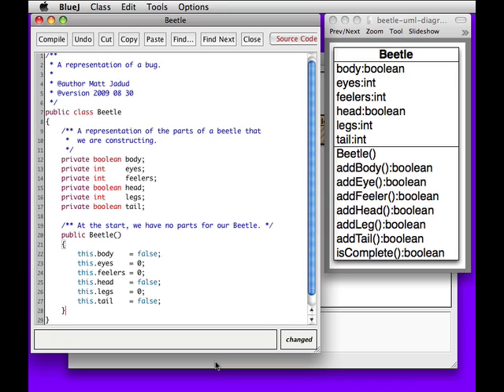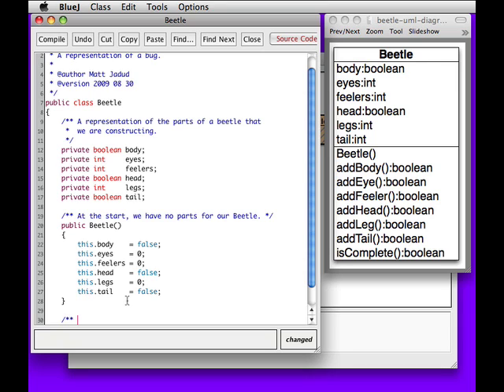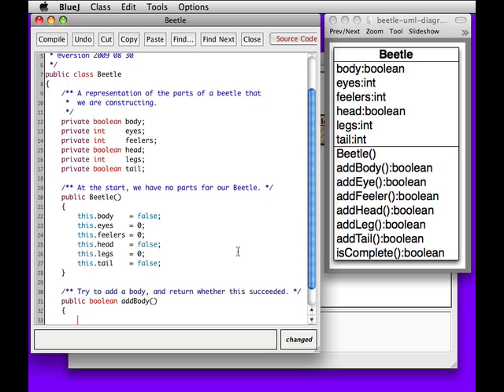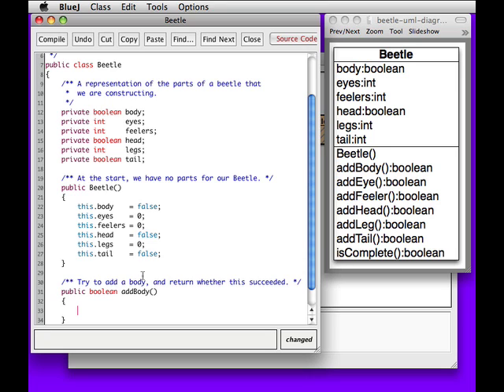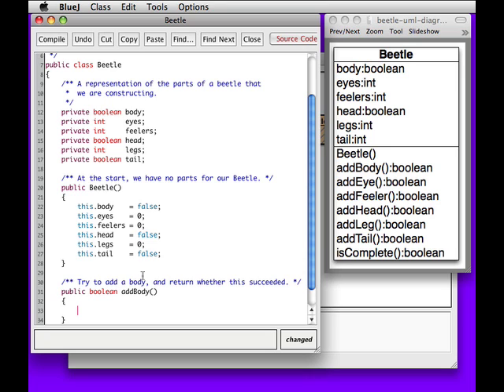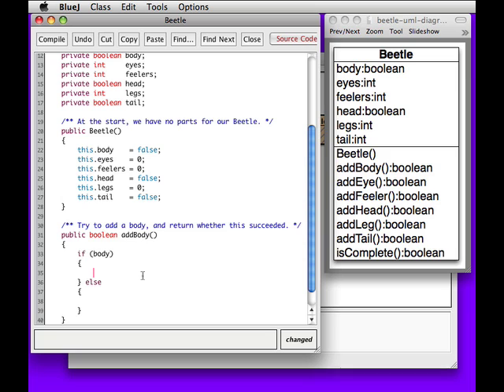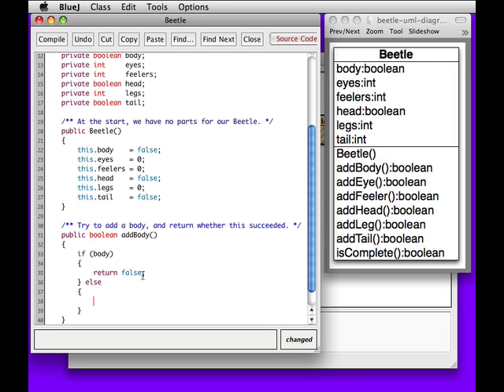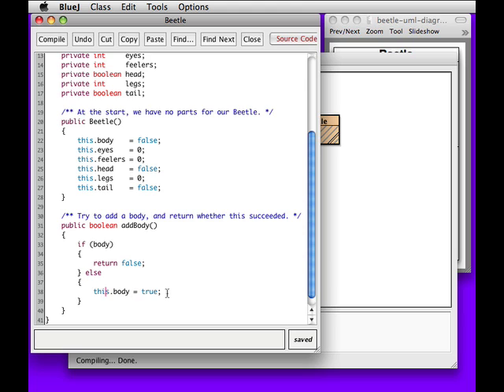Data Structures and Algorithms in Java: Pages 18-25, Part 2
An overview of the Beetle class.

This screencast was originally produced to support the Fall 2009 offering of CMPSC112 at Allegheny College. Made available under a Creative Commons SA-NC-ND 3.0 license.